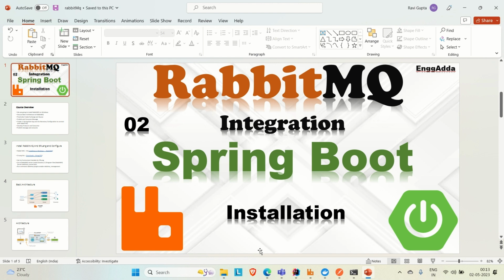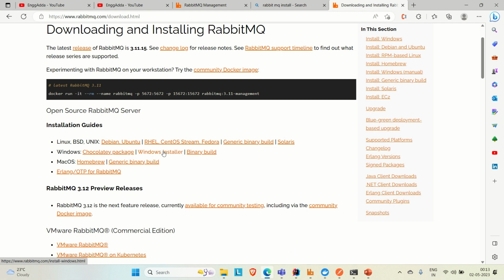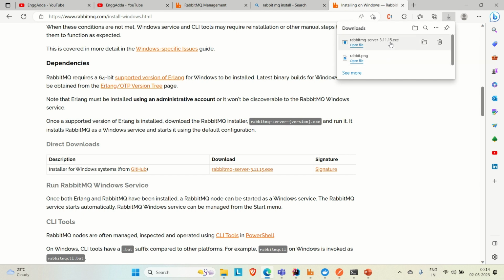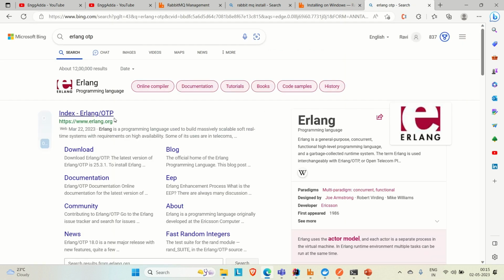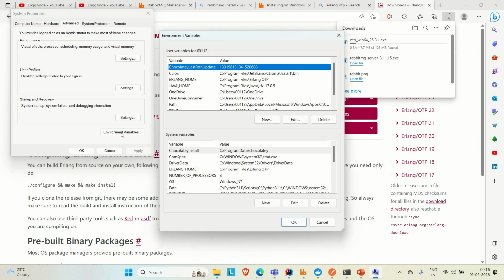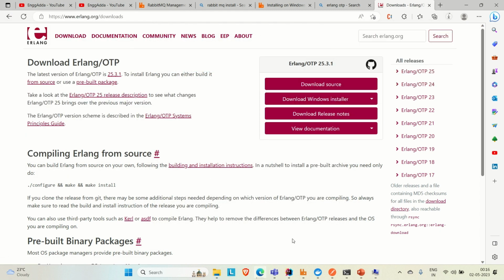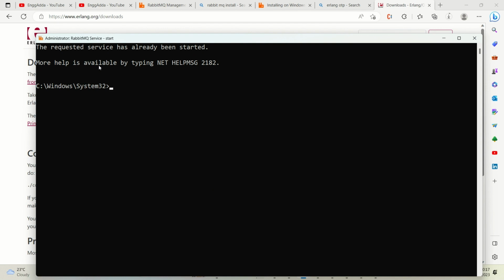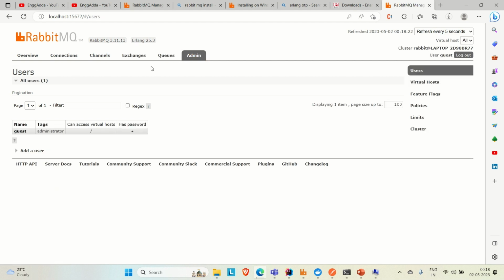How To Install RabbitMQ on Windows Machine | Erlang OTP Installation| Rabbit MQ |Spring Boot